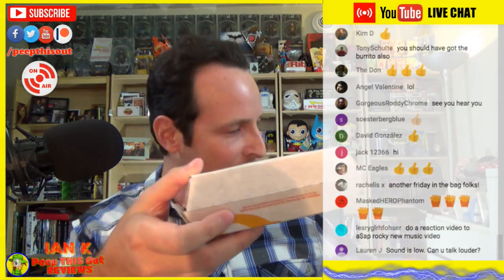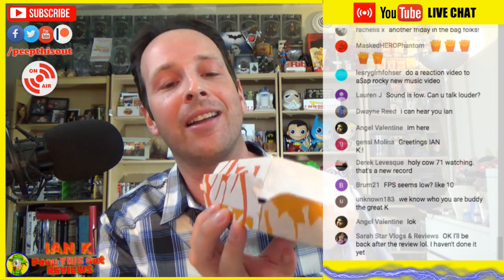Taco Bell® | Triple Melt Nachos Food Review & Chat! 🌮🔔🧀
The Triple Melt Nachos are one of the newest items off of the Dollar Cravings Menu at Taco Bell® and I reviewed it LIVE on YouTube LIVE!

Here's the REPLAY from YOUTUBE LIVE that was filmed Friday, 4/6/18, featuring my Taco Bell® Triple Melt Nachos Review along with some fun Q&A with lots of Peeps hangin' out in the chat! It was a GREAT TIME, guys!

TRIPLE MELT NACHOS ($1.00)
Crispy Corn Tortilla Chips are artfully topped with Tasty Seasoned Beef, Warm Nacho Cheese Sauce and a Melty Blend of Mozzarella, Cheddar and Pepper Jack Cheeses.

NUTRITIONAL INFORMATION
Taco Bell® |  Triple Melt Nachos
Calories from Fat: 260
Fat: 16g
Saturated Fat: 4.5g
Trans Fat: 0g
Cholesterol: 30mg
Sodium: 550mg
Carbohydrates: 19g
Dietary Fiber: 3g
Sugars: 1g
Protein: 10g